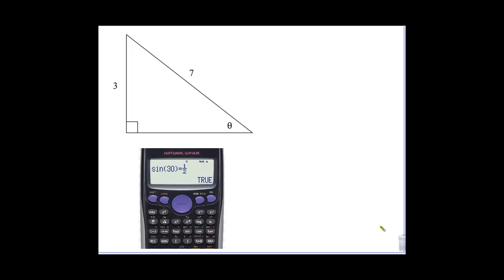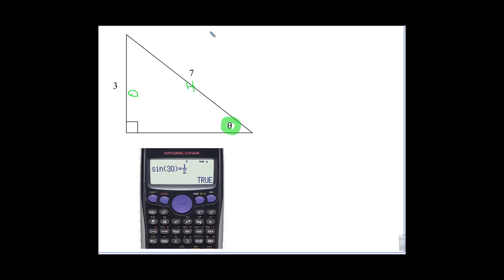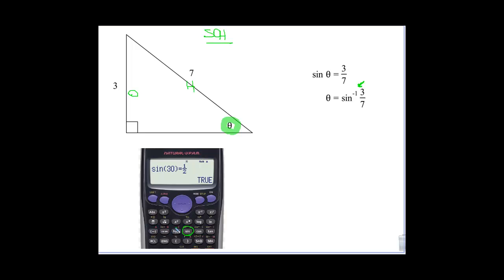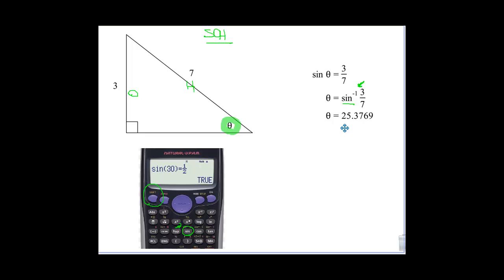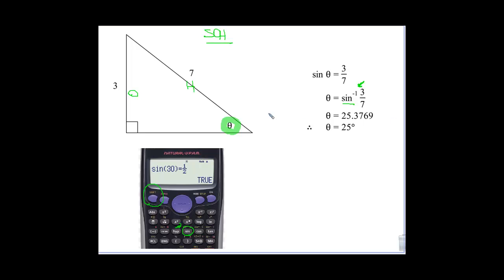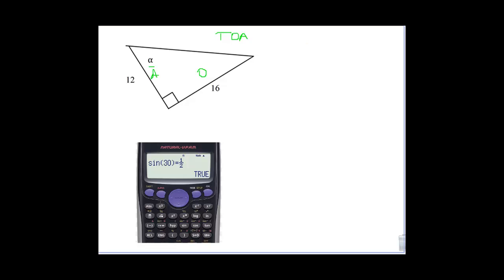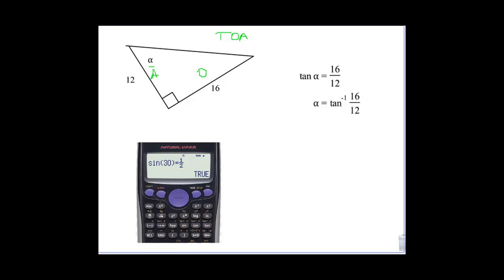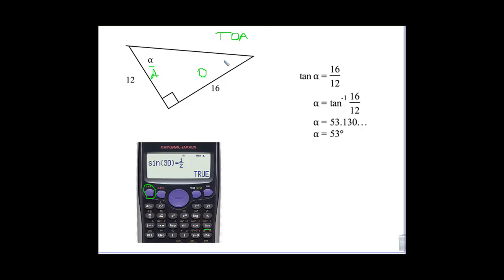Using Trig to find a missing angle